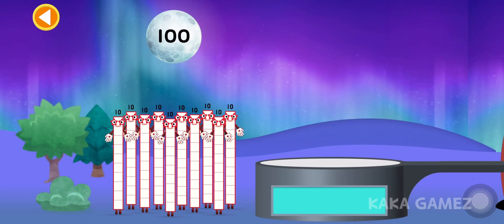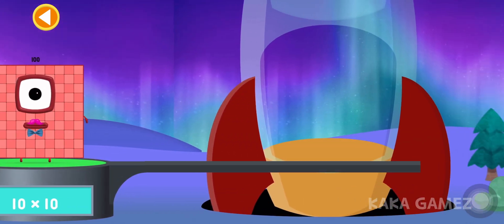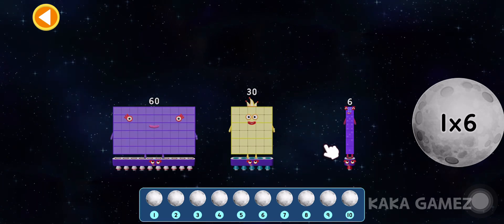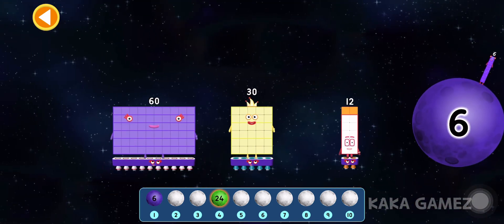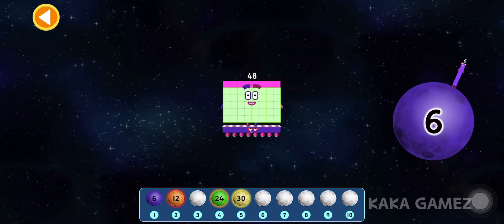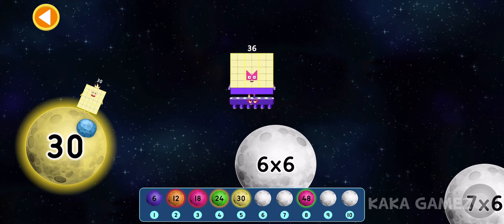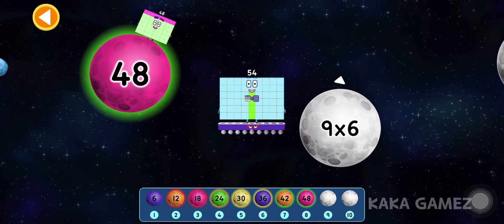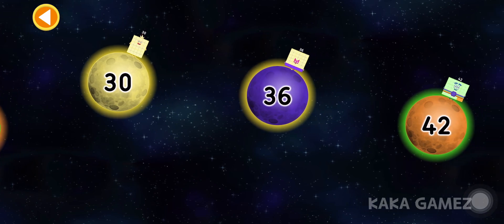Numberblocks World : Learn Multipy Six to Make Number 6 to 60 | Kid Education Math Cartoon Game